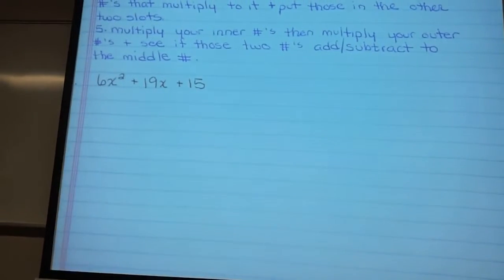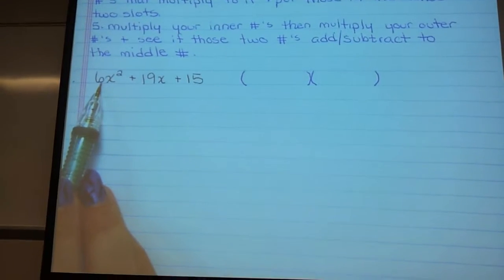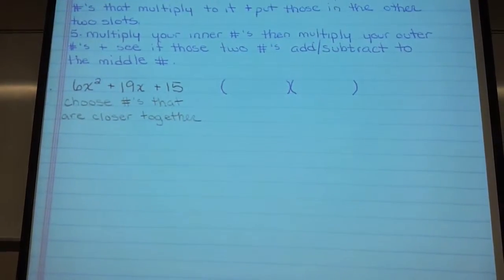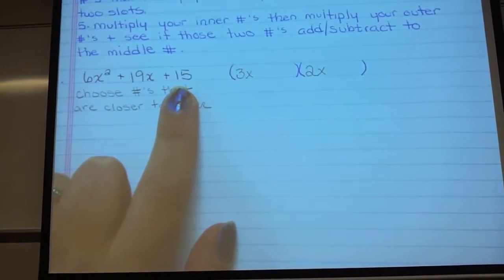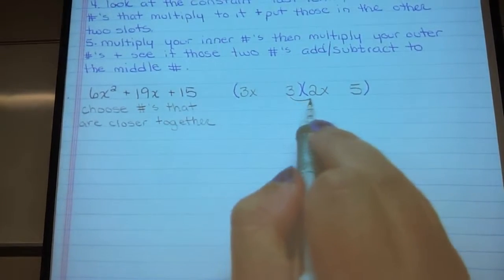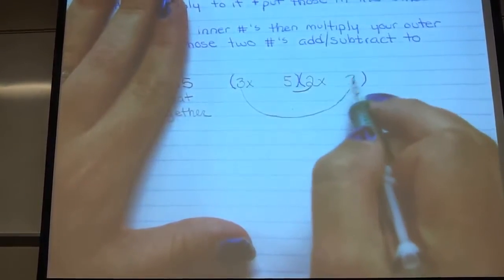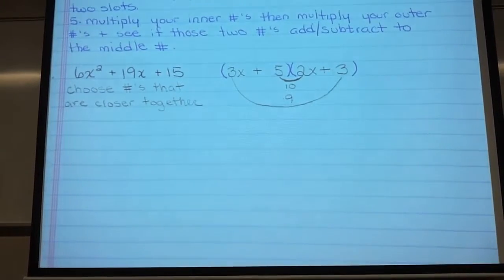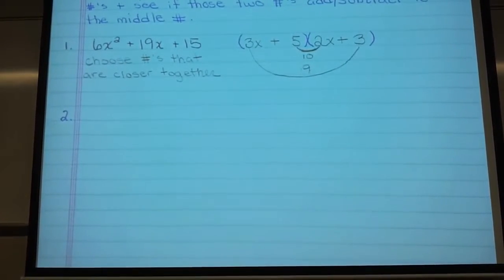Innie Outtie Pt 1